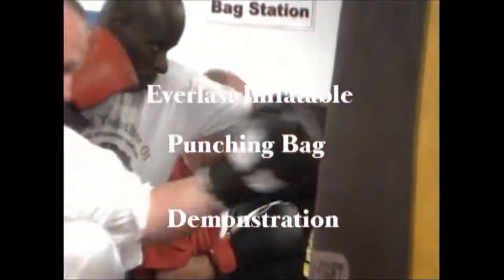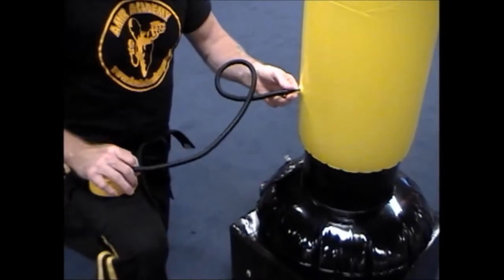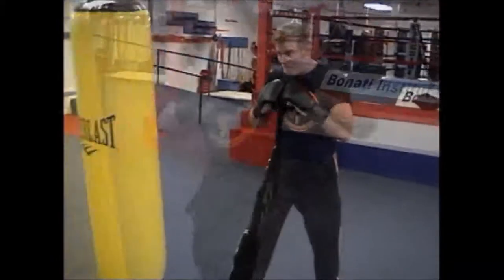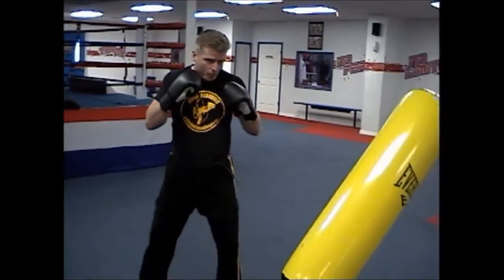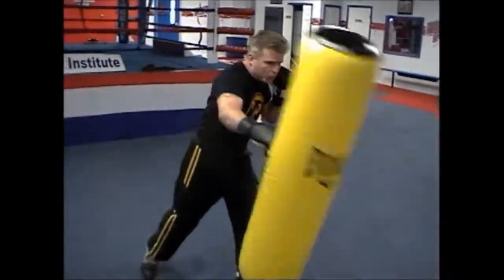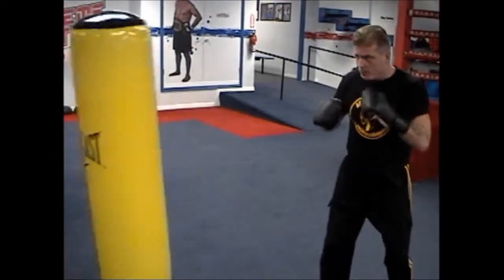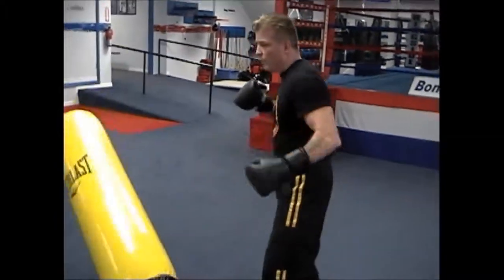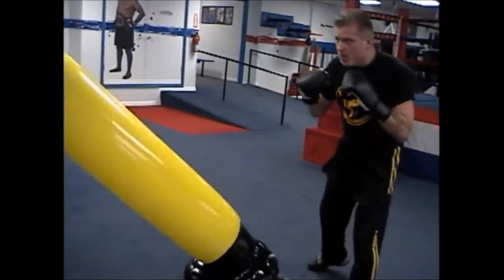Inflatable punching bag 30 minute Training for beginners, By Physical Success.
Since there has been an extremely high demand for these plastic inflatable punching bags we decided to make available for you a beginner's approach on how to effectively use them. Beginning with a jab, jab cross punch, combination hook, cross punch, Uppercuts in combination with some jab and cross punch, and so on. It's approximately a 30-minute upper-body toning and conditioning with a flair for coordination. Produced and Directed by George Nicholas Albergo, Starring Ken Lapka.